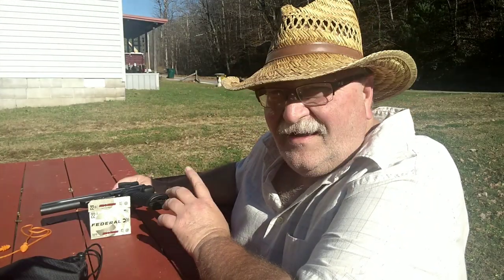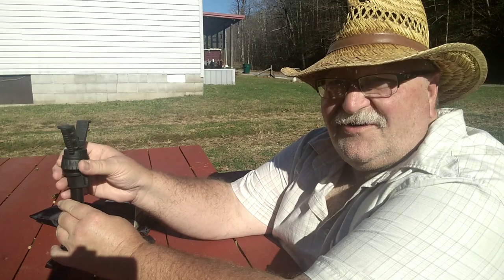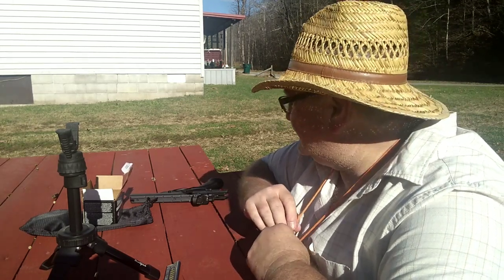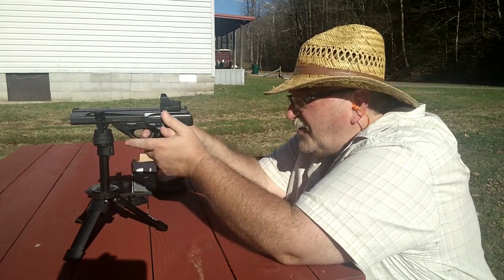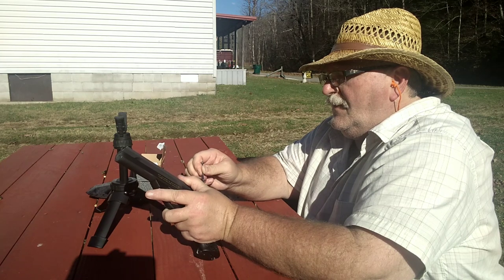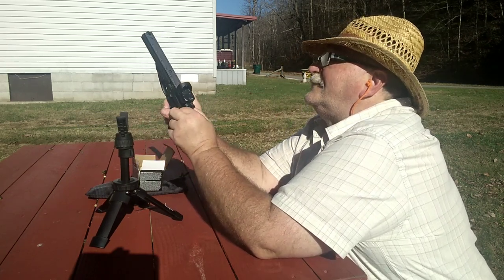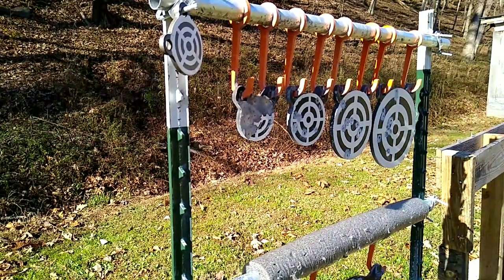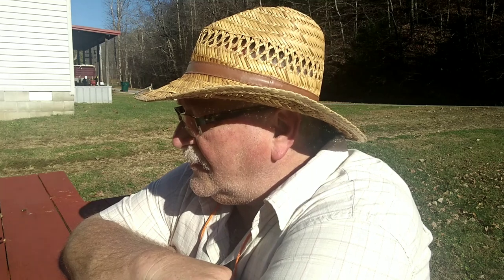Beretta neos, Gowutar A20 micro Red Dot sight, Huntpal Rapid shooting rest.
GOWUTAR A20 Shake Awake Micro Reflex Sight RMR Pistol Cut 2 MOA 1x24mm Red Dot Sight 7075 Aluminum Rifle Scope with 20mm Picatinny Mount

HUNTPAL Portable Shooting Tripod Rest Rapid Rifle Shooting Stand, Heavy Duty Adjustable Compact Lightweight Aluminum Cast Construction Bench Stick with 360 Degree Rotate V Yoke Holder